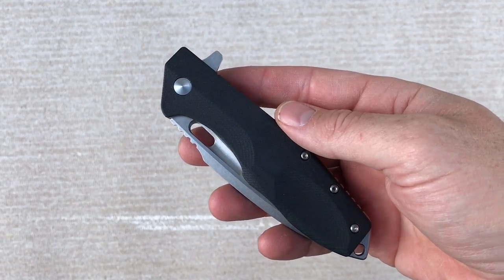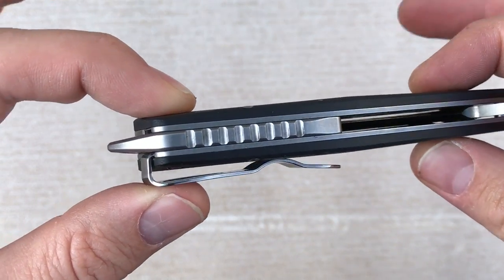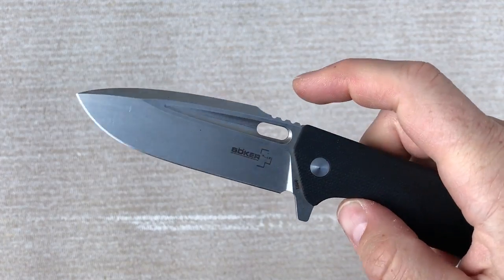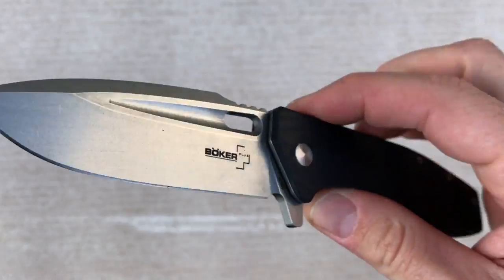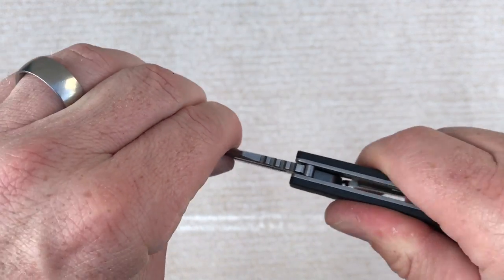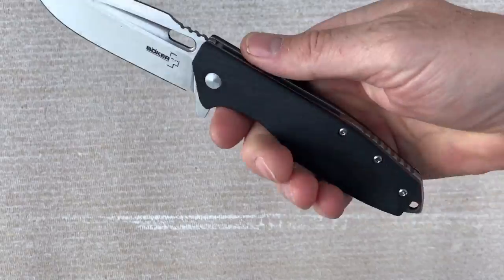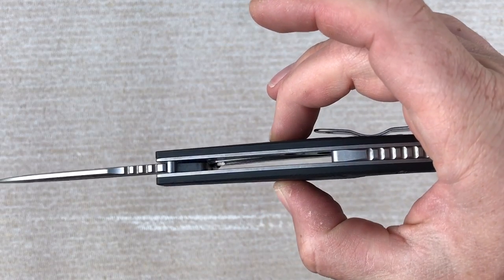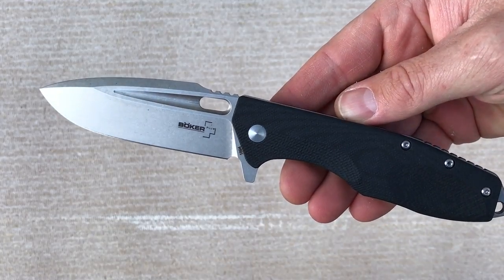Boker Plus Caracal Quick Demo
Quick Demo of the Boker Plus Caracal a robust flipper for any occasion.